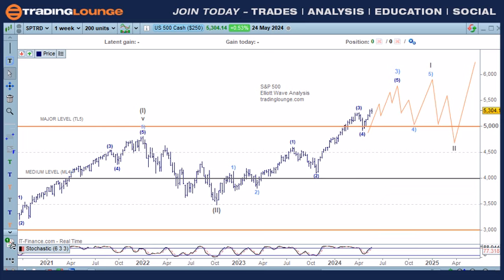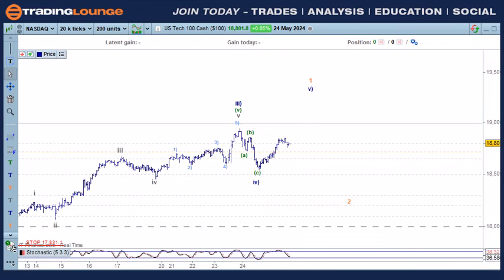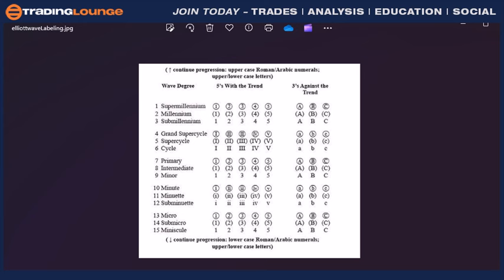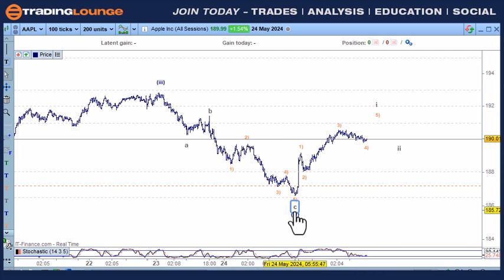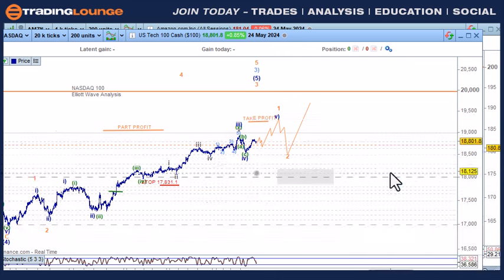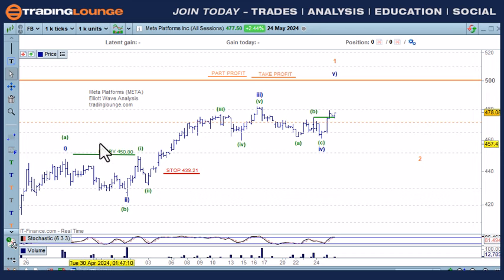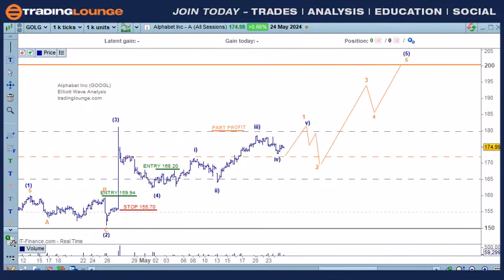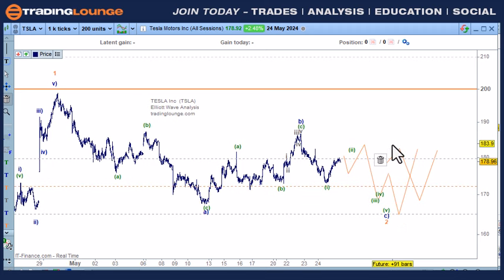SP 500 & NASDAQ, Stocks: AAPL, AMZN, NVDA, META, NFLX, GOOGL, MSFT, TSLA. Elliott Wave Analysis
NASDAQ Stock market Elliott Wave analysis and trading strategies: NASDAQ 100 (NDX) QQQ ETF, SP500 (SPX), SPY,  Apple (AAPL), Tesla (TSLA), Amazon (AMZN), Nvidia (NVDA), Microsoft (MSFT), Meta Platforms (META), Netflix (NFLX), Alphabet (GOOGL)

Elliott Wave Analysis of NDX Tech Stocks: NASDAQ Elliott Wave (i) of v) of 1 of (5) of 3).
The main wave count for stock and indices is still on track. Only very short-term trade should trade long. Swing trades should be looking to scale out mid to later this week. Our next serious long trade will be from Minor Wave 2 low. AMZN and TSLA have different counts, however on an intraday basis they will move with the general market, just with different counts.

Special Trial Offer - "buy 1 month Get 3 Month" 7 Analysts Over 170 Markets Covered

Video Chapters
00:00 NASDAQ 100 (NDX) SP 500
04:13 Apple (AAPL)
09:34 Amazon (AMZN)
12:14 NVIDIA (NVDA)
14:08 Meta Platforms (META)
15:39 Netflix (NFLX)
16:41 Alphabet (GOOGL)
17:32 Microsoft MSFT
18:31 Tesla (TSLA)
20:52 End